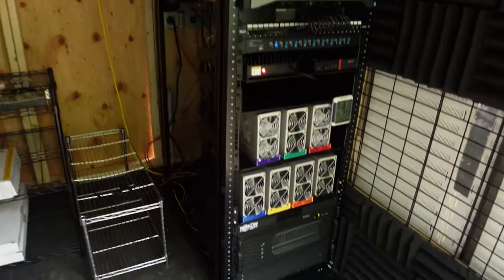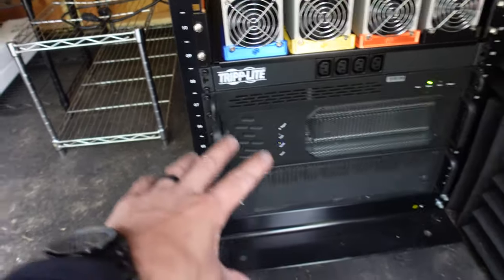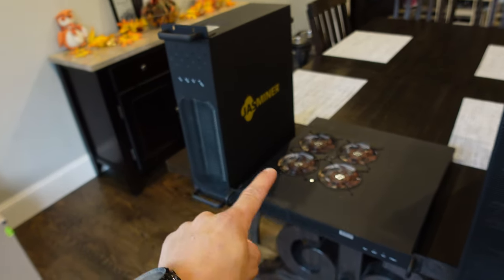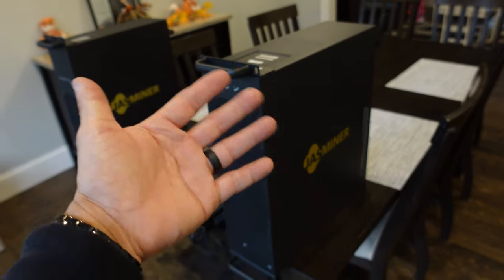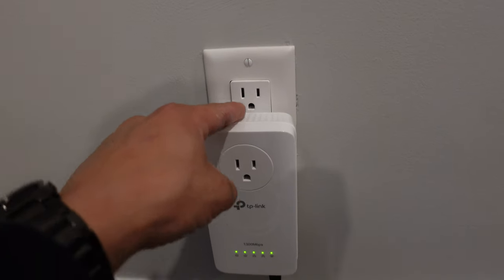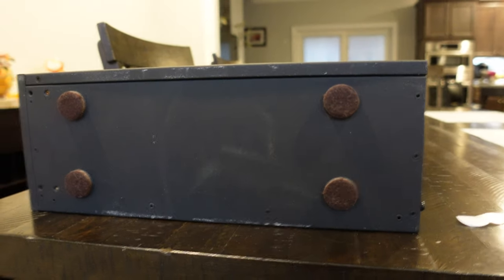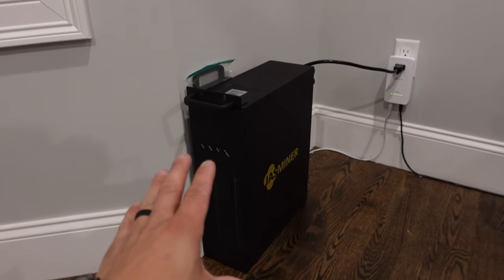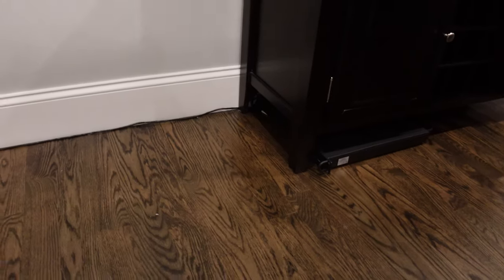Heating My Home w/Crypto Miners in 2023...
Make passive income while heating your home in 2023... Free Heat!

💠Musk Miners (Mining ASICS & Other Related Items Here)

00:00 Heating My Home w/Crypto Miners in 2023
01:12 JingleMining.com
01:42 Where should we put these crypto mining heaters?
05:59 Second floor crypto mining heater location.
06:30 Crypto mining heaters are all up and hashing away.